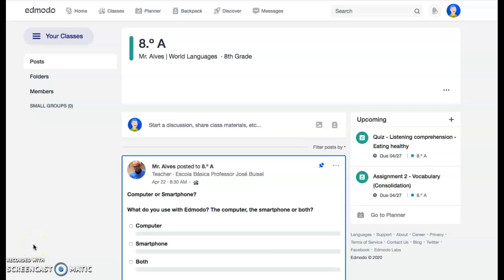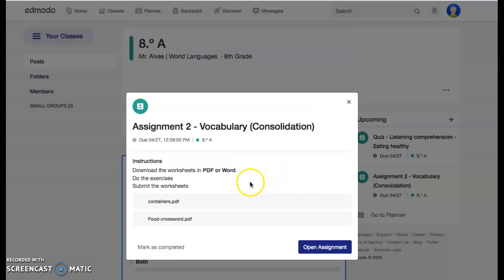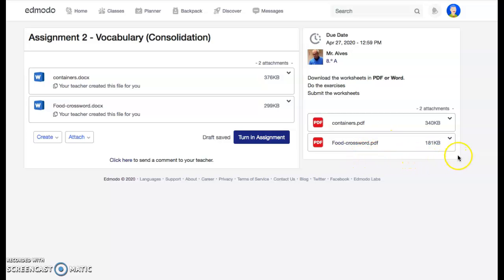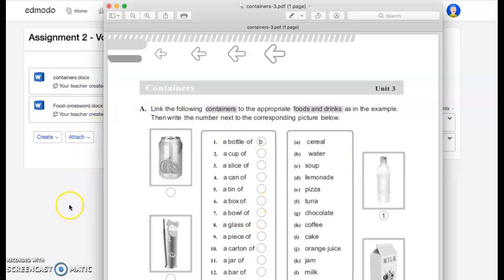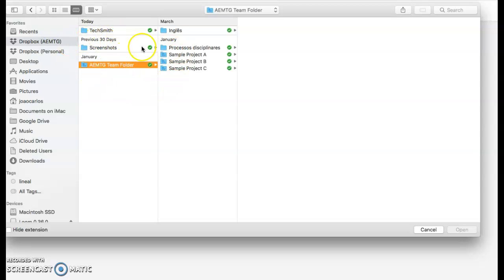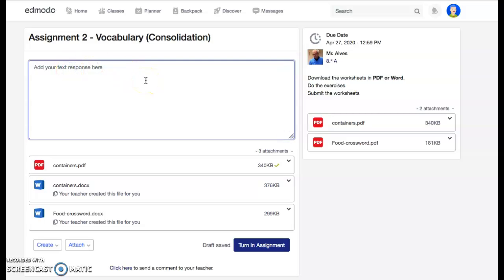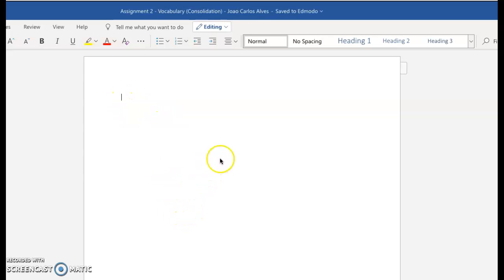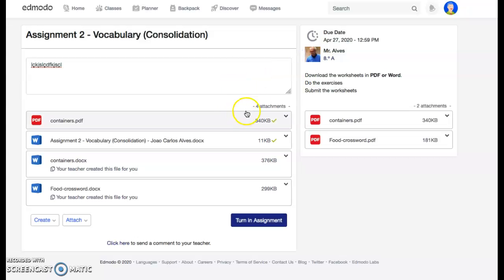How to turn in an assignment in Edmodo